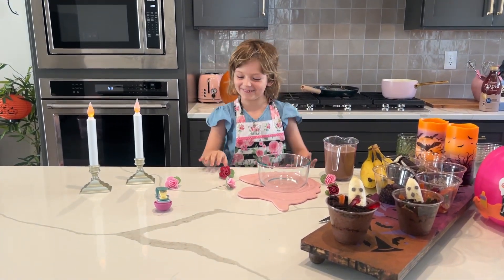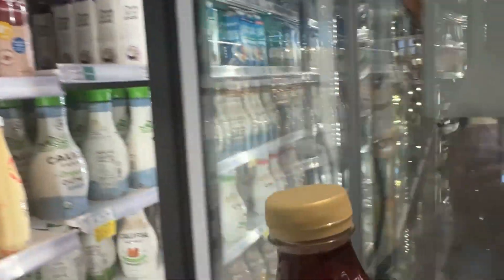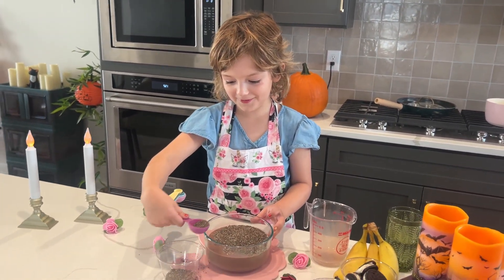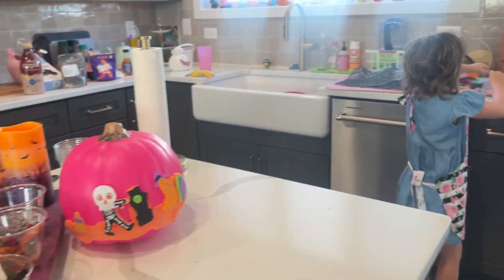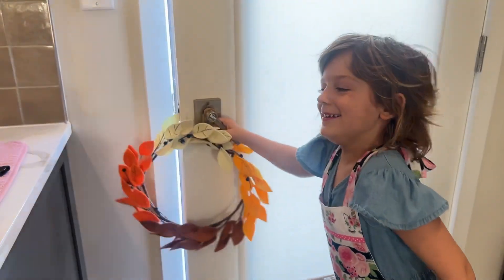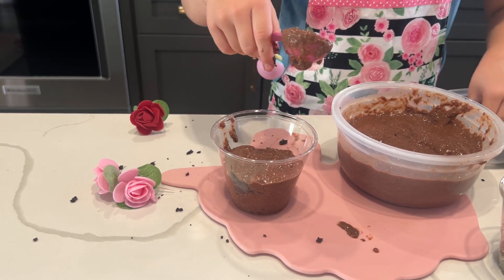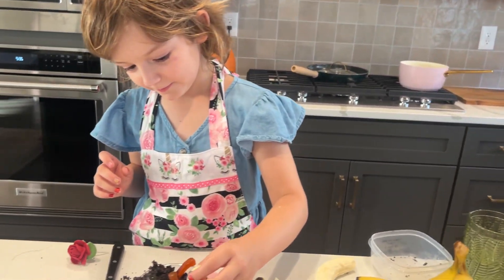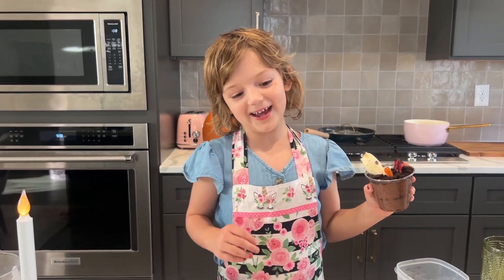Chocolate Chia Pudding Dirt Cups for a Halloween Treat!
Karina makes Chocolate Chia Pudding “Dirt” Cups! They are a fun healthy Halloween treat, but also delicious any time of the year.

Here’s what you’ll need to make these chocolate chia pudding dirt cups:
•Chocolate milk
•Chia seeds
•Oreos
•Bananas
•Mini Chocolate chips
•Gummy worms